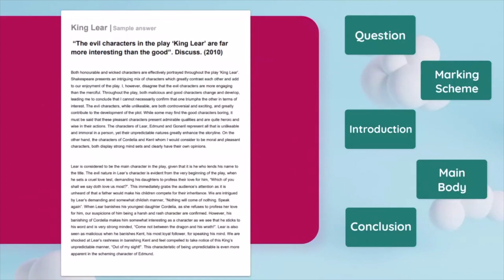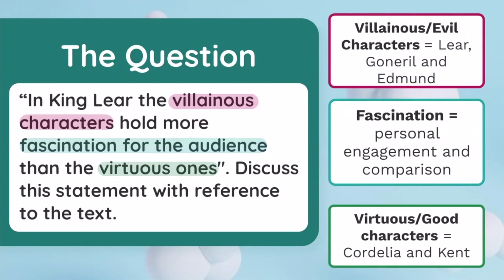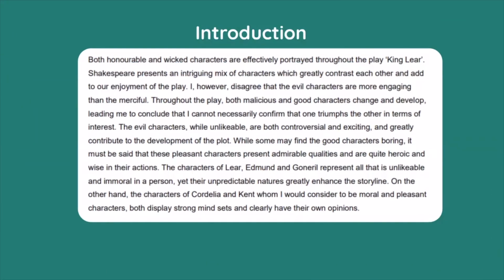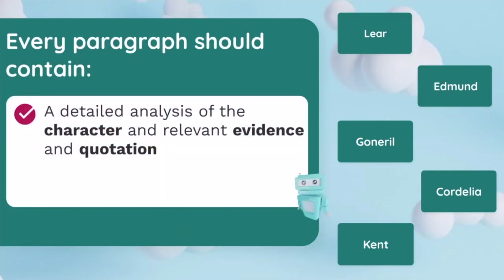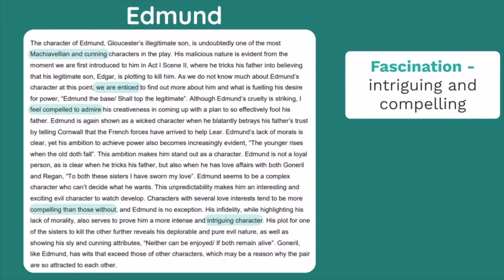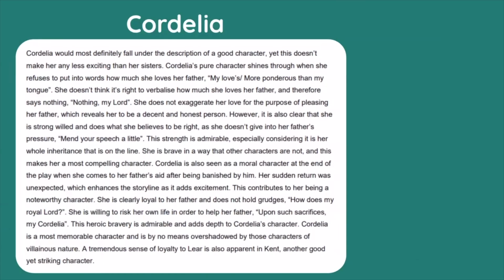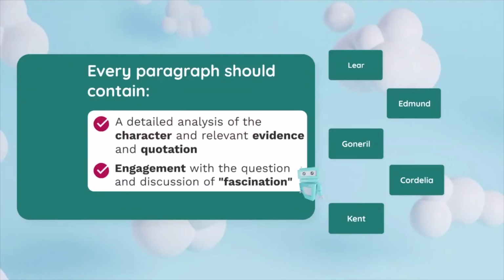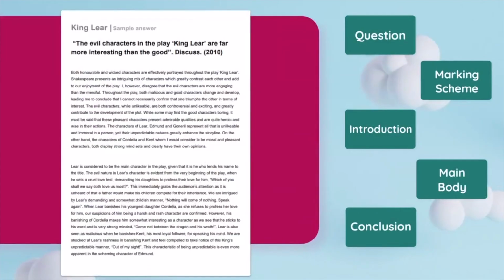LC HL English: King Lear (ii) (2010) - Studyclix Sample Answer Breakdown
Our expert examiner Ciara breaks down this sample essay to show you how to get full marks. For more Leaving Cert HL essay breakdowns, check out